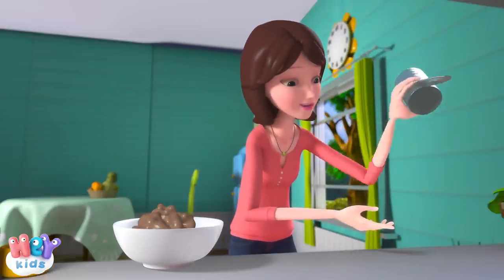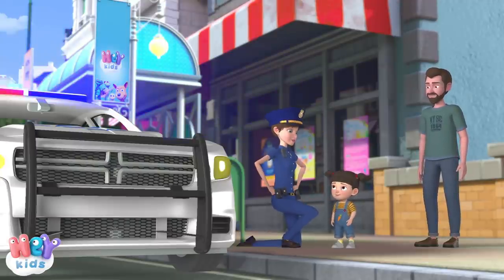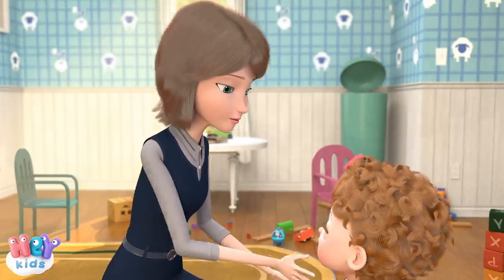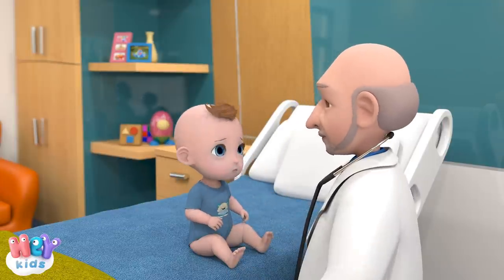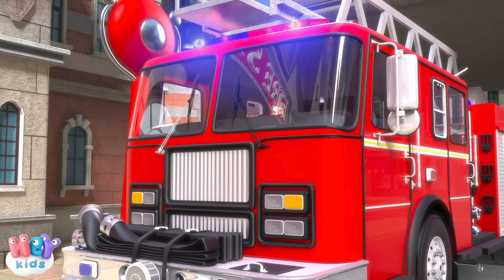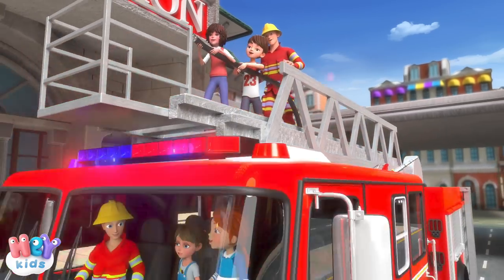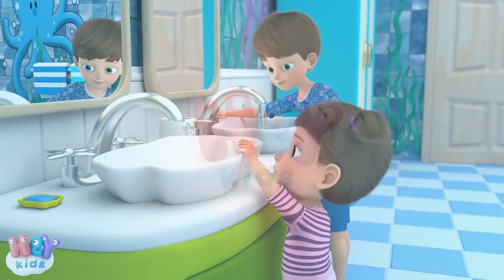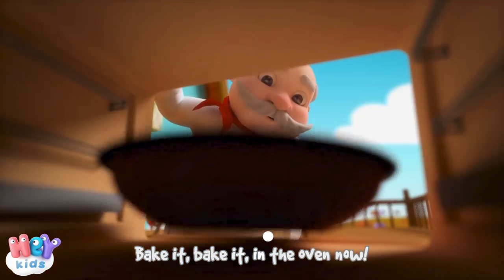Reduce Reuse Recycle song for preschoolers ♻️ Recycling for Kids 🌍 HeyKids - Nursery Rhymes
The most beautiful educational songs for kids compilation: REDUCE, REUSE, RECYCLE for kids and many more cartoons!

New! KeyKids iOS app and Android app! and Google Play Store

0:00 Reduce Reuse Recycle cartoon - recycling for children
4:06 Police Car
8:13 The Doctor song
11:54 Swim Like A Little Fish
16:08 Fire Truck
20:04 12345 Once I Caught a Fish Alive
21:24 Ten In The Bed
23:55 Sleeping Bunnies Hop Hop Hop
25:36 This Is The Way
27:33 The Baker

Reduce Reuse Recycle song lyrics
I’ve got a plastic bottle
Now, tell me where it goes
Tell me where it goes
Throw the plastic bottle
Into the plastic bin